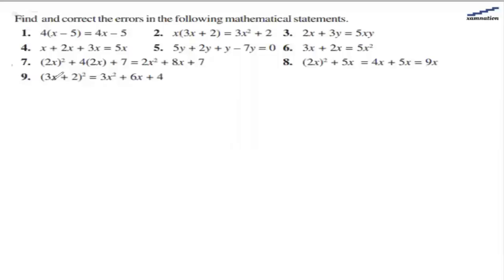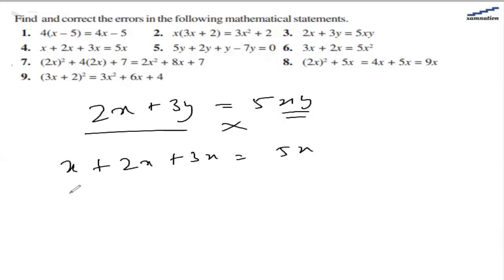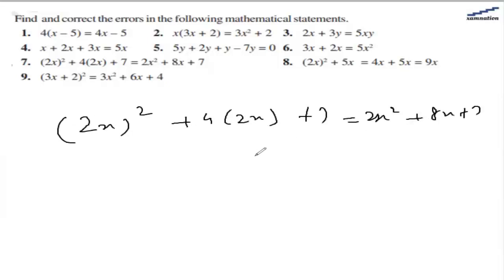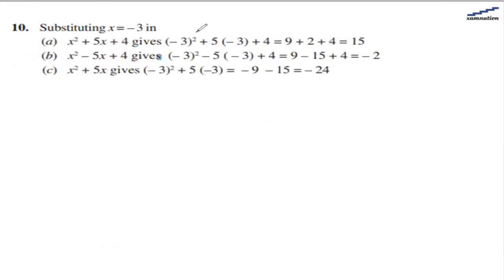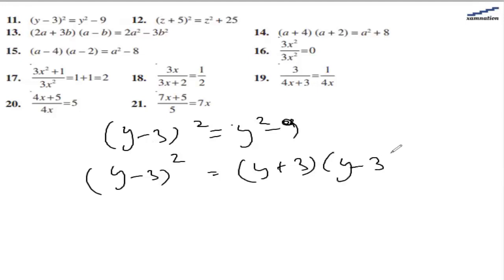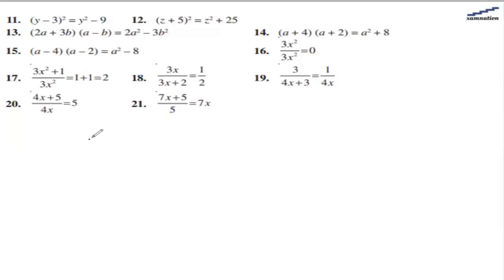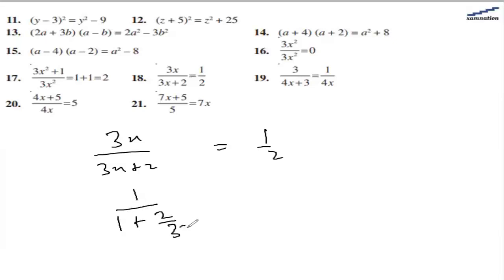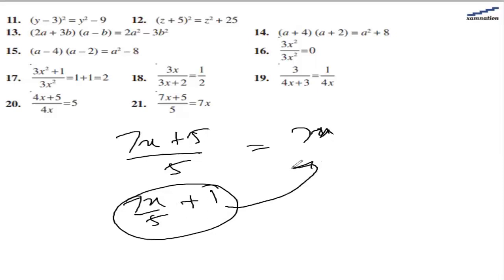Class 8 Math - Ncert Solutions for Factorisation chapter, Exercise 14.4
✔️ Class: 8th
✔️ Subject: Math
✔️ Chapter: Factorisation
✔️ Exercise: 14.4
✔️ Question: All

Find and correct the errors in the following mathematical statements
Why study from Xamnation?
Xamnation is offering online tuitions for all subjects in Class 8. Find best teachers and get 1:1 and small group classes at Xamnation. Get personalized attention, strong foundation, rigorous practice from highly experienced and trained teachers.